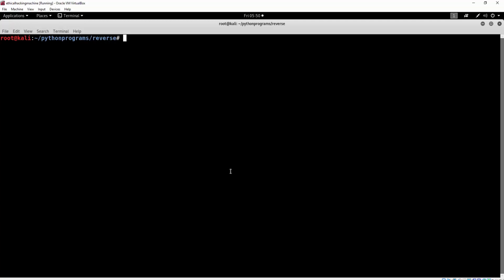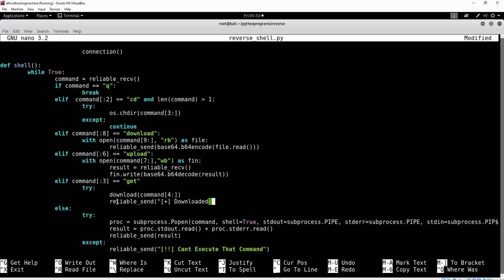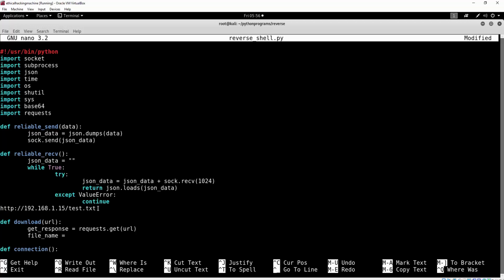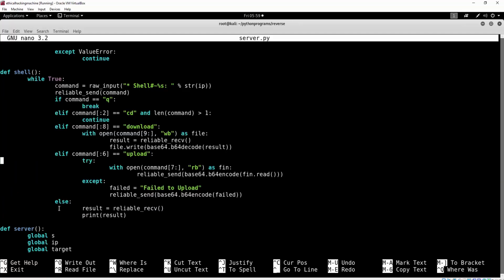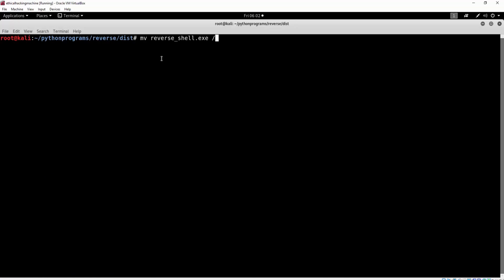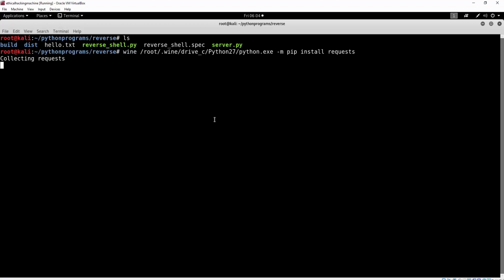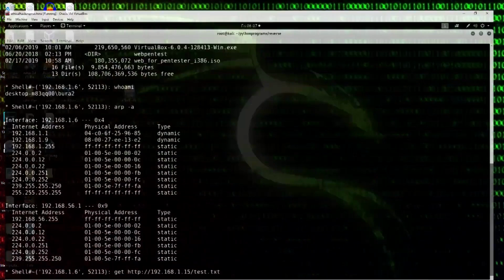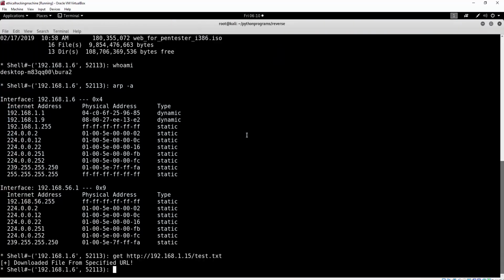122 Downloading files from the internet